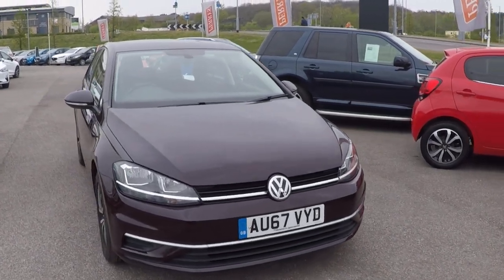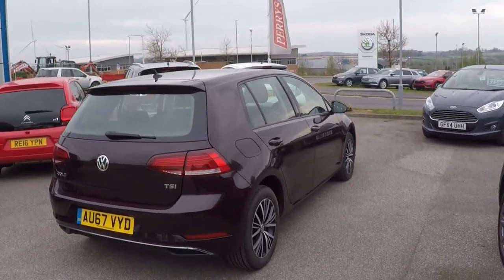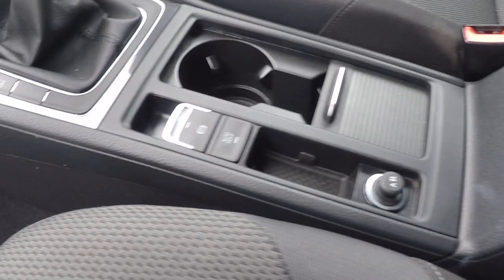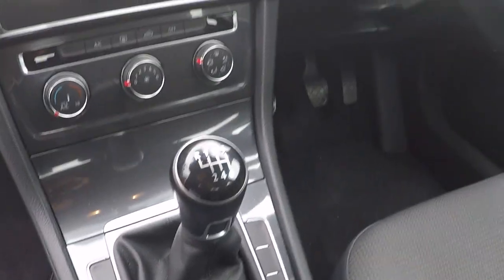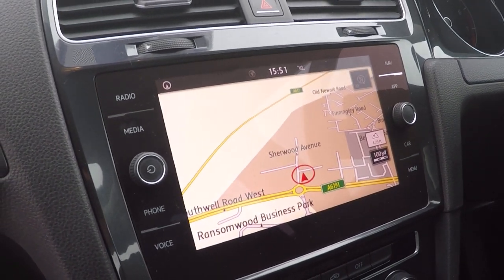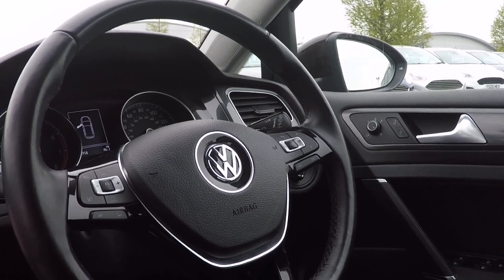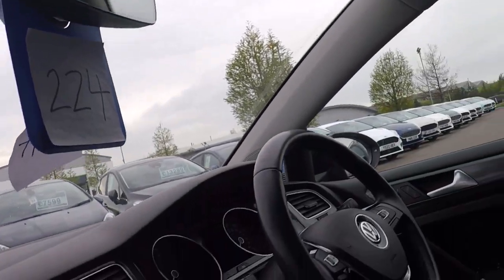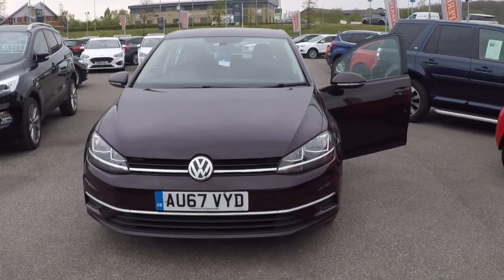AU67VYD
This Golf SE has just been taken in part exchange and is low miles for the year. It is in excellent condition inside and out and has a full service history. It was serviced in August 2019 @ 18k, and we will fully service and MOT the car prior to sale. With 2yr/18k intervals, the next service is not due until April 2023 or 46k miles. Drive away safe in the knowledge you have purchased your new car through a trusted and reputable company. Serving customers for over 100 years, since 1908. + Perrys have over 50 branches across the country. We’re an official franchised dealer for many of the UK’s most popular car and commercial vehicle brands, including Ford, Kia, Mazda and Vauxhall.